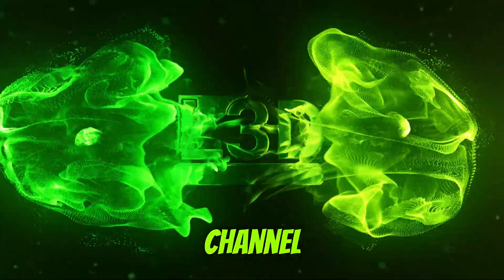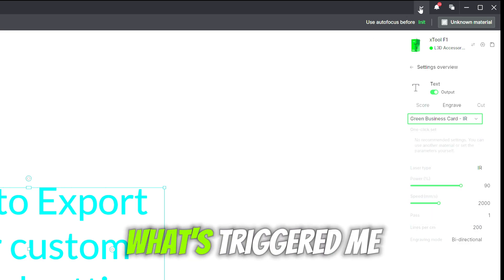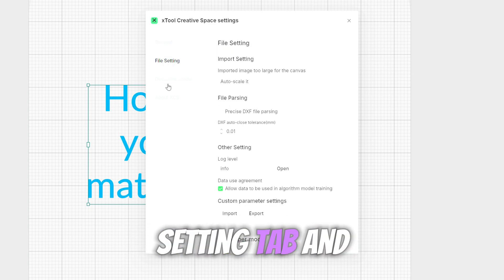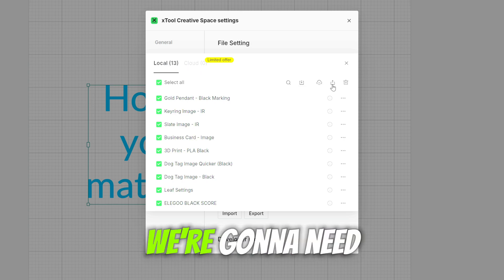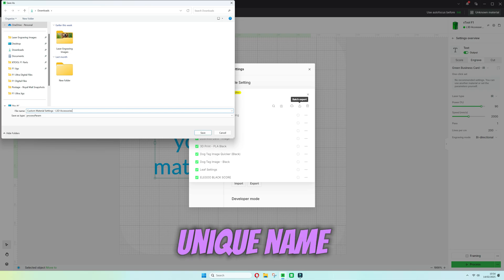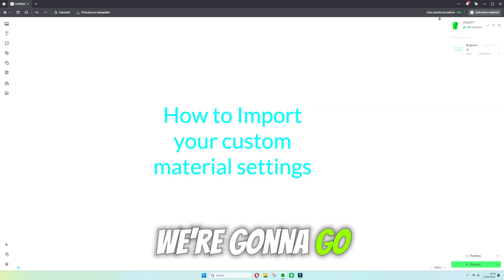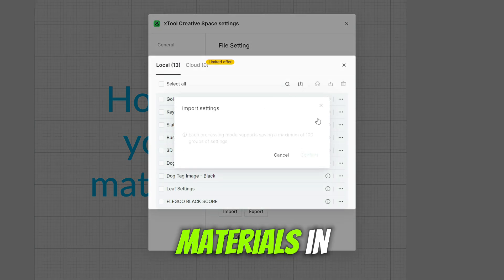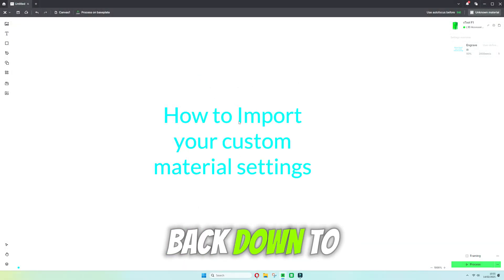How to Export & Import Custom Material Settings in xTool XCS – Easy Step-by-Step Guide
📌 In This Video:

Learn how to export and import your custom material settings in xTool's XCS software! Whether you're backing up your personalized engraving and cutting settings or transferring them to another device, this tutorial walks you through the entire process step by step. Watch now to ensure you never lose your custom configurations again!

🎤 My Filming & Editing Gear:

📸 Laser Engraver: xTool F1
📱 Camera: Samsung S24 Ultra
🎤 Mic: DJI Mic 2
💡 Lighting: Neewer 660 PRO RGB Video Lights
🎬 Editing Software: CapCut